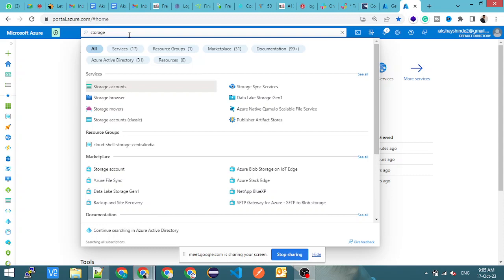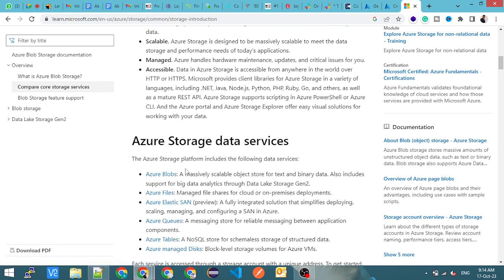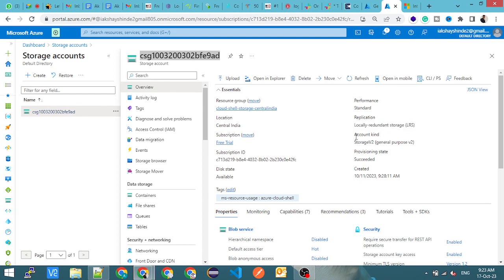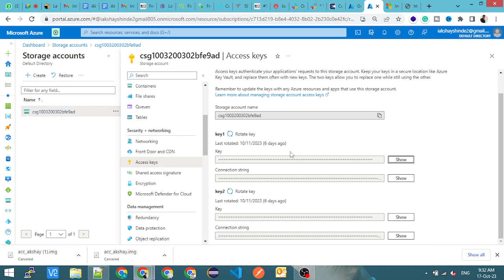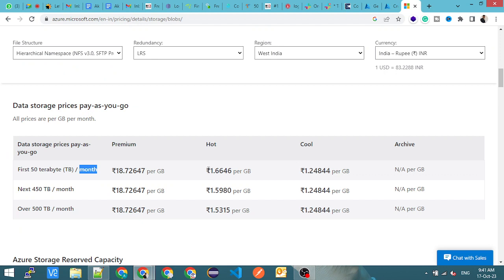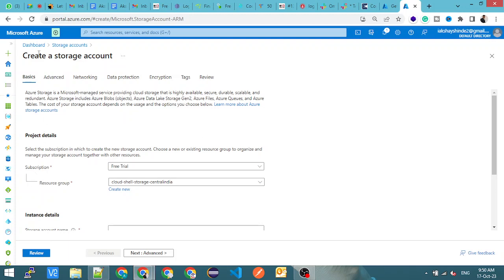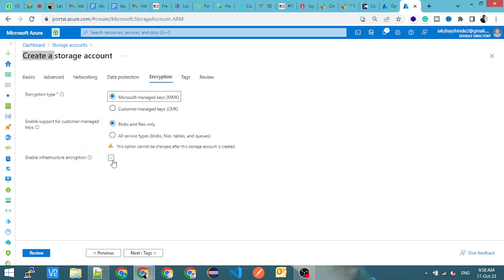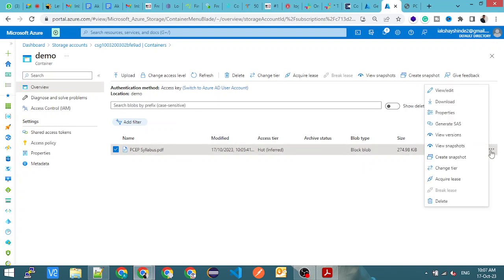Azure Training - Day5 | Azure Storage | Blob | Files